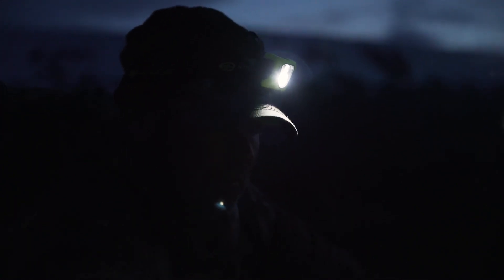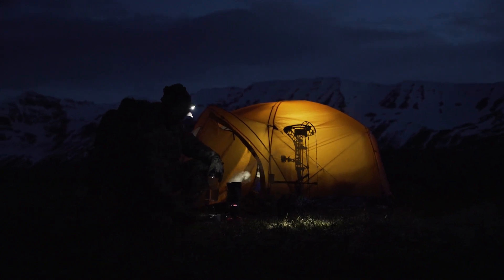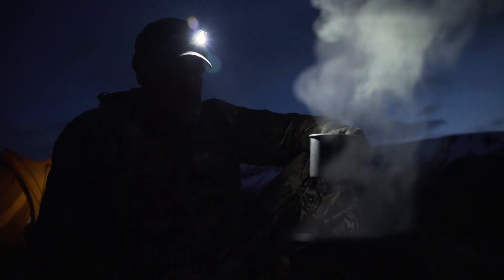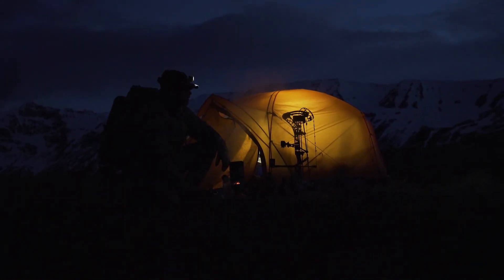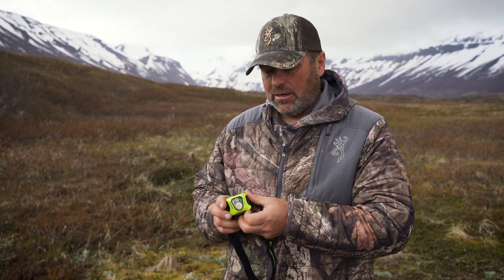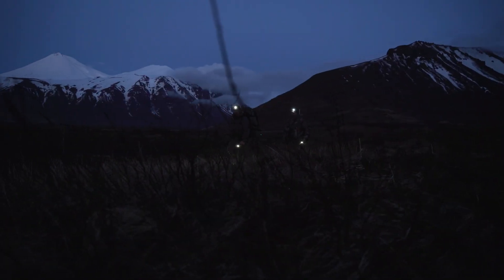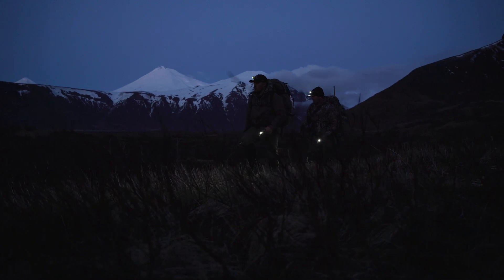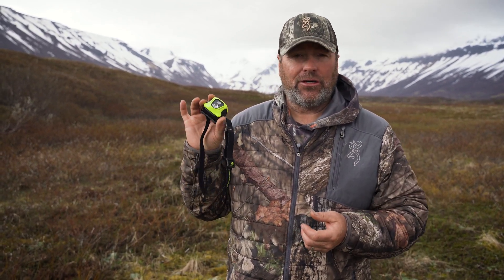Pat Reeve Reviews the Streamlight Enduro® Pro USB Headlamp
Pat Reeve gives a quick review of Streamlight's Enduro® Pro USB Headlamp while on his most recent trip to Alaska. This headlamp is lightweight, easily rechargeable, and provides up to 200 lumens.

For more information on the Enduro® Pro USB Headlamp, please